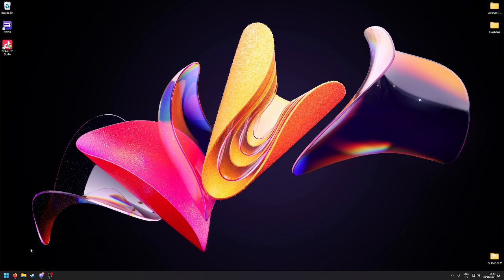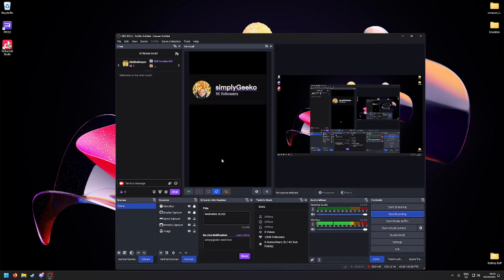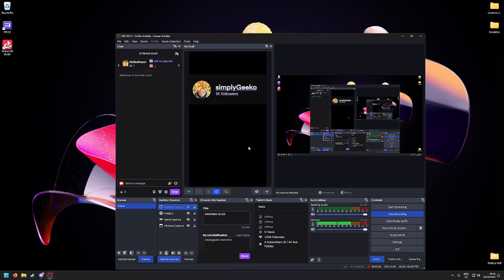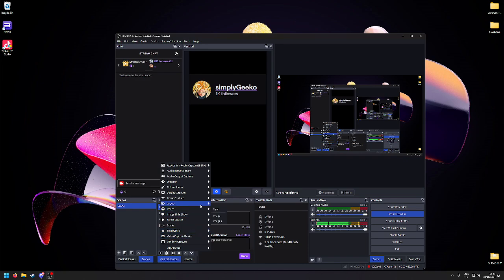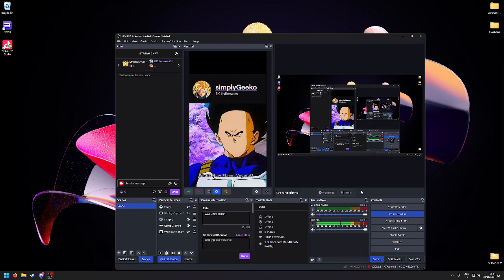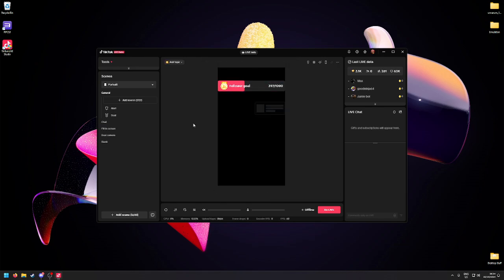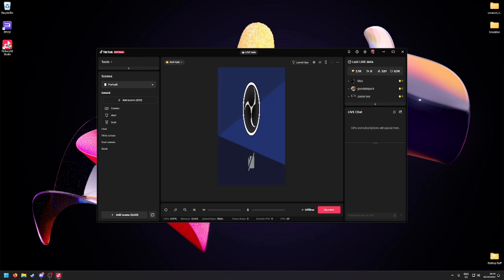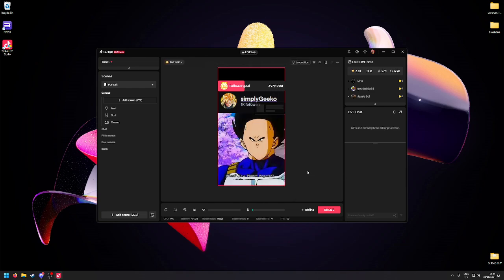HOW TO SETUP VERTICAL LAYOUT ON OBS STUDIO FOR TIKTOK!